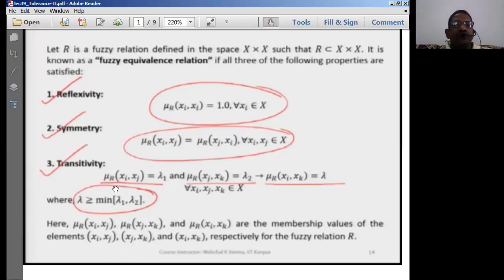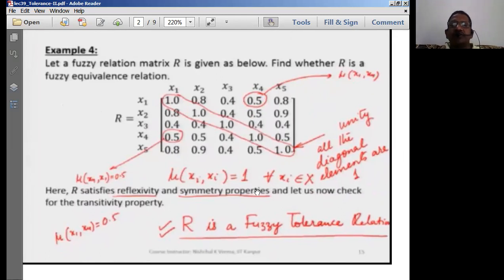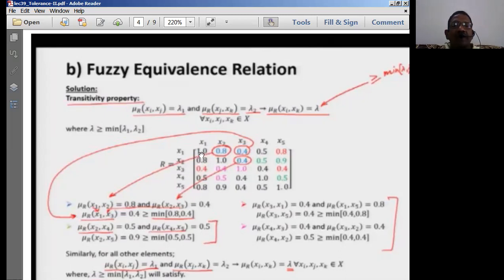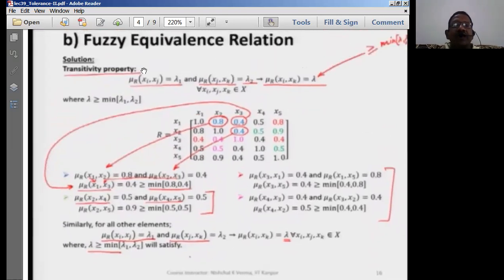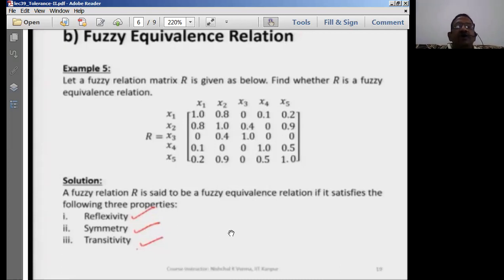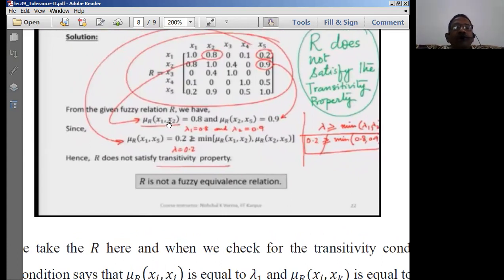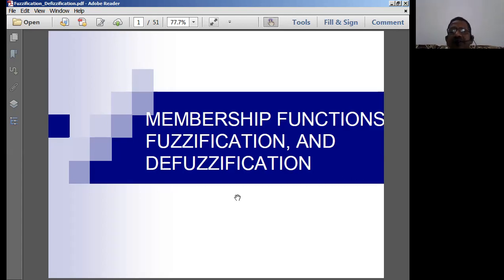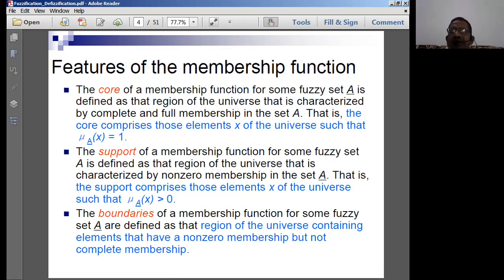FLAP 28.04.2021 Class-2